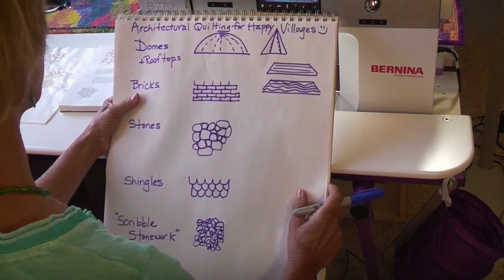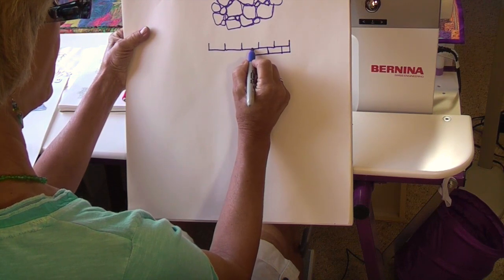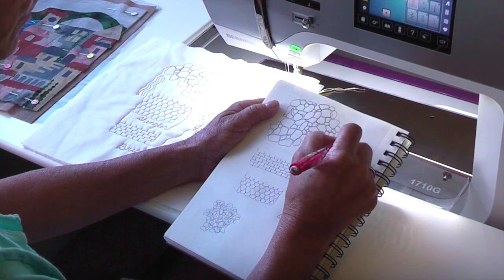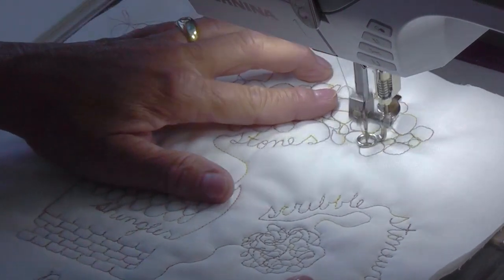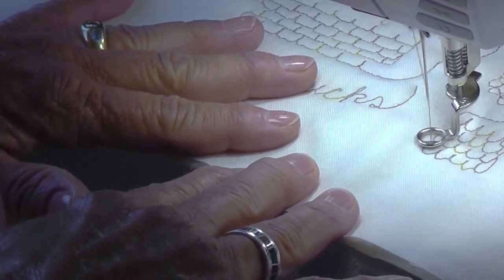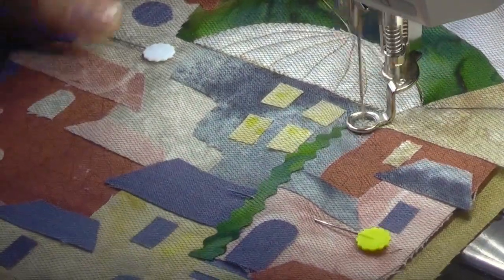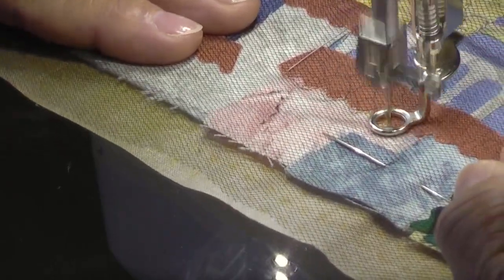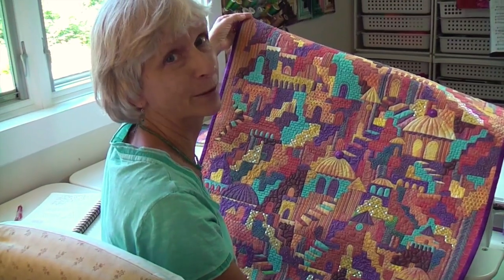Architectural Quilting in Happy Villages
Now that you have made a Happy Village how do you quilt it? Karen demonstrates some fun architectural details like stones and bricks to add interest to your collage.